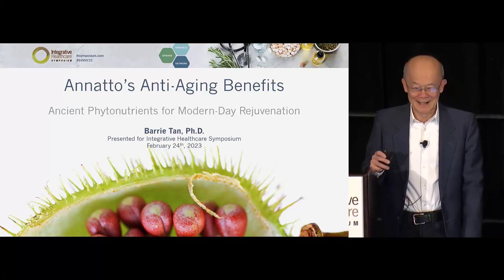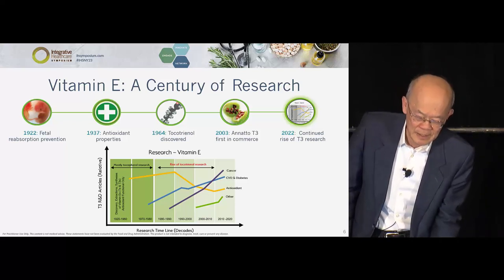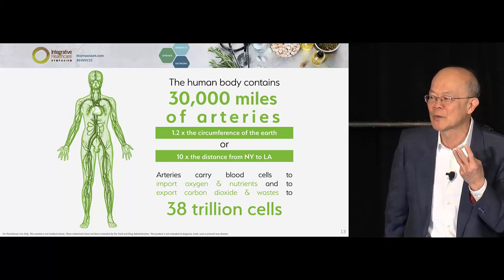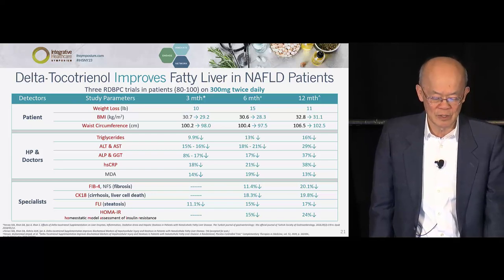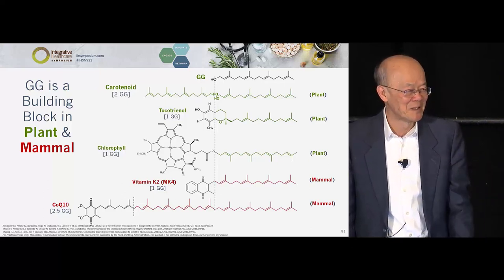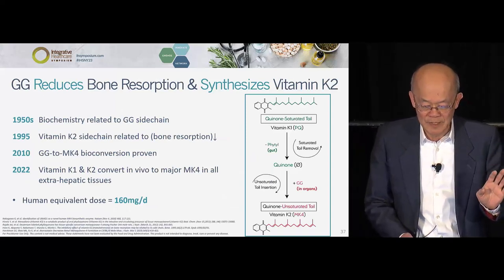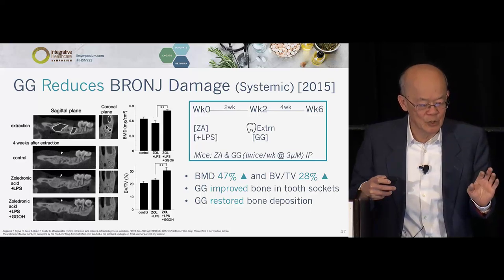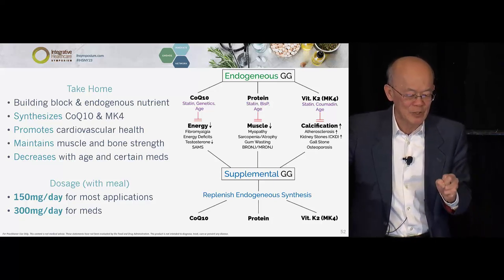Dr. Barrie Tan at IHS 2023: Annatto’s Anti-Aging Benefits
Annatto's Anti-Aging Benefits - Harnessing Ancient Phytonutrients for Modern-Day Rejuvenation

The Amazonian annatto plant has existed for centuries, with archaeological findings pointing to its use by ancient civilizations as early as 3,600 BCE. Also referred to as the “lipstick plant”, annatto contains a pigment that is utilized as coloring for foods and cosmetics. Annatto was discovered to contain tocotrienol and geranylgeraniol, two phytonutrients with considerable anti-aging benefits.

This presentation examines clinically relevant data of tocotrienol’s anti-oxidant and anti-inflammatory properties in cardiometabolic disease and NAFLD, cellular health, and the aging bone. Also introduced will be annatto-derived geranylgeraniol, an endogenous nutrient the body uses to synthesize CoQ10, vitamin K, testosterone, and proteins.

Learning Objectives:

1. Differentiate between vitamin E isomers and sources

2. Identify current clinical trials on tocotrienols

3. Apply clinical knowledge of tocotrienol benefits relevant to healthy aging (e.g. cardiometabolic, liver, bone, and cellular health)

4. Recognize geranylgeraniol as an important anti-aging endogenous nutrient

5. Recommend appropriate dosages for practitioners and consumers